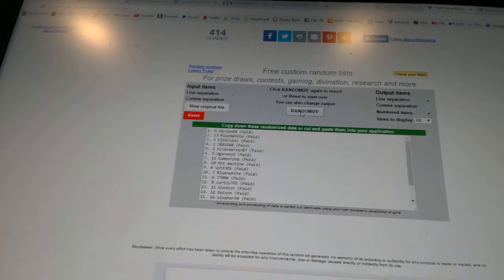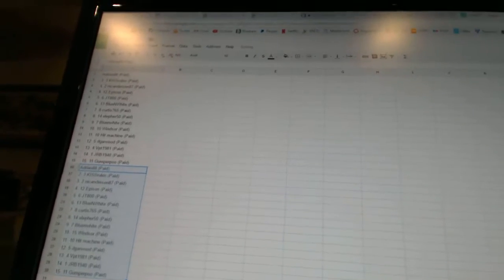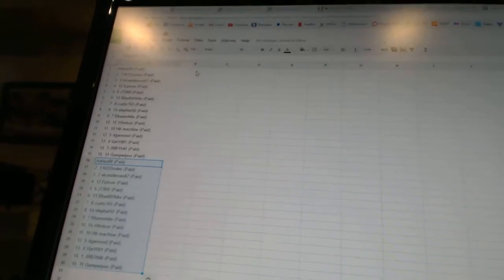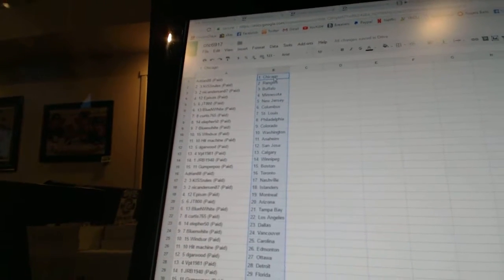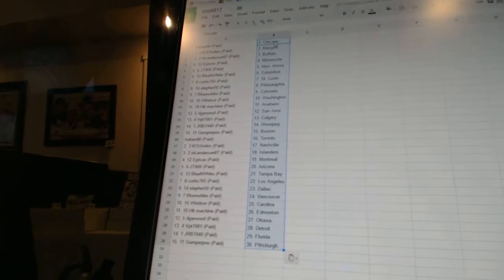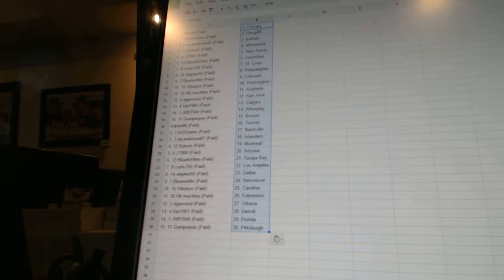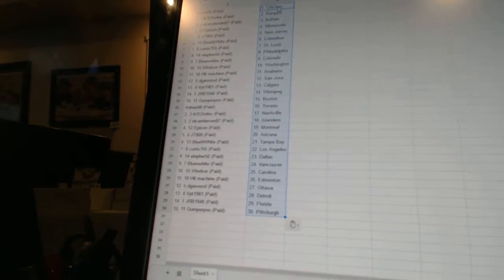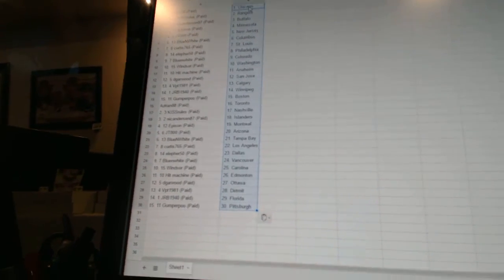Team Random C&C GB #6917